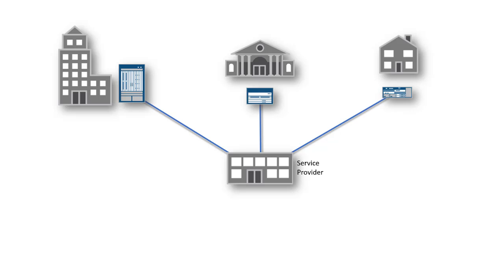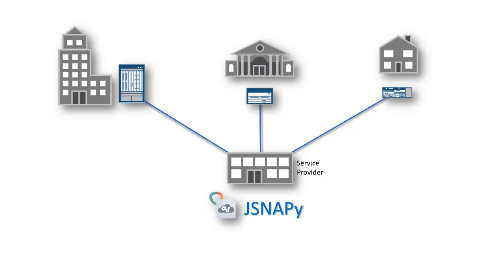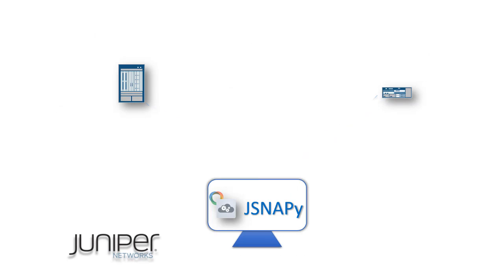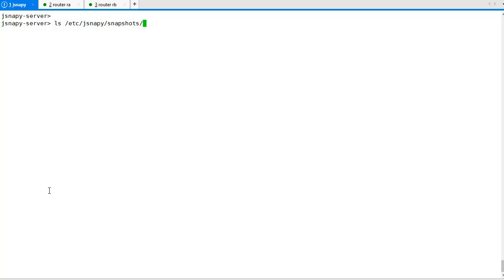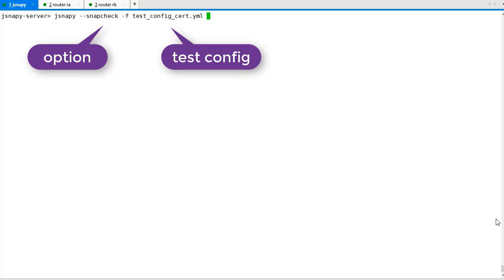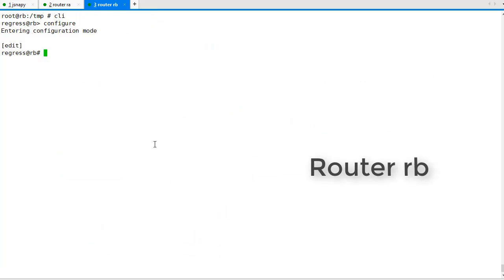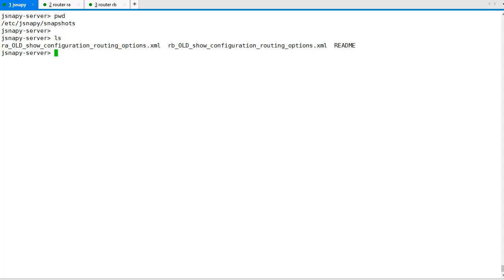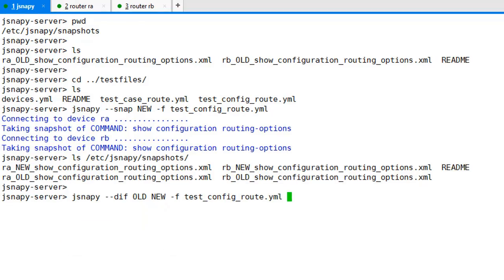JSNAPy – Network auditing tool – An Overview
JSNAPy is a next generation module for automating network auditing and verification. It simplifies data collection and verification, and that means your late night cut overs just got a lot shorter, safer, and completely verified.